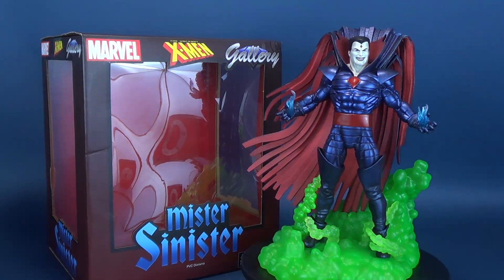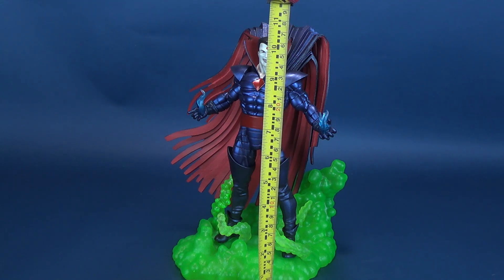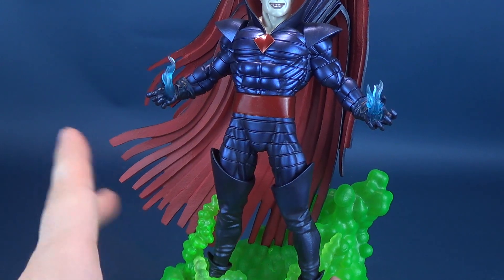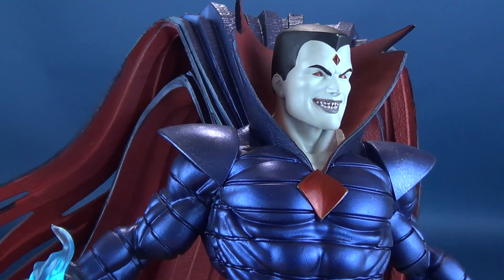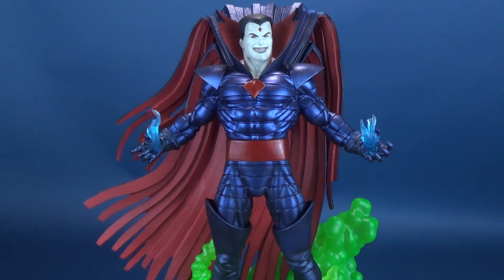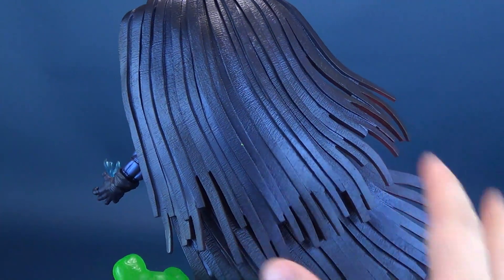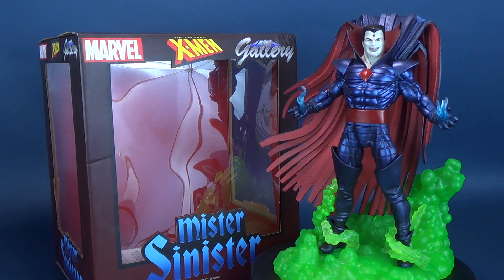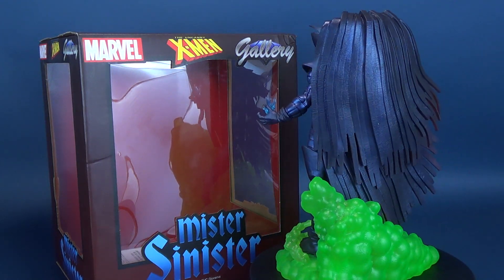Diamond Select X-men Mr. Sinister Gallery Statue | Video Review ADULT COLLECTIBLE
6975 Meadowvale Town Centre Circle
Suite #196
Mississauga, Ontario
Canada
L5N 2V7